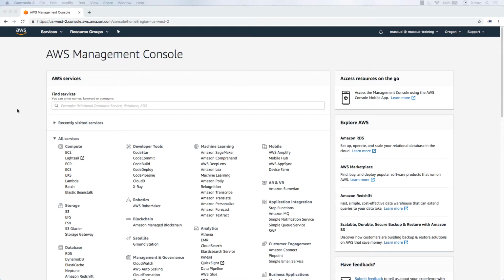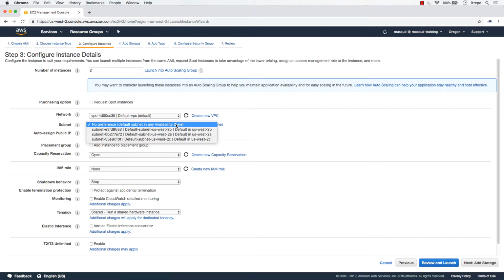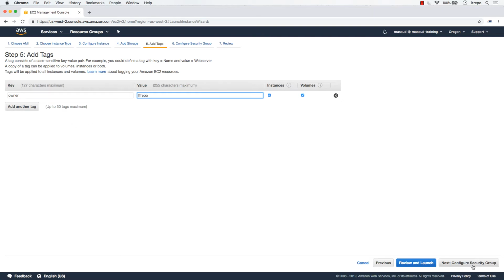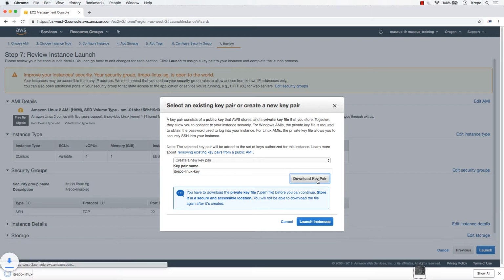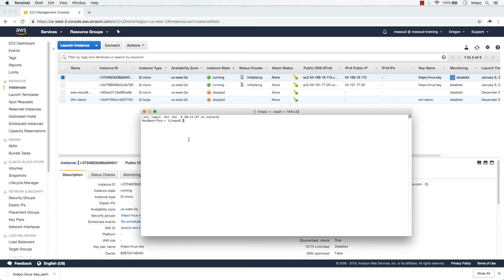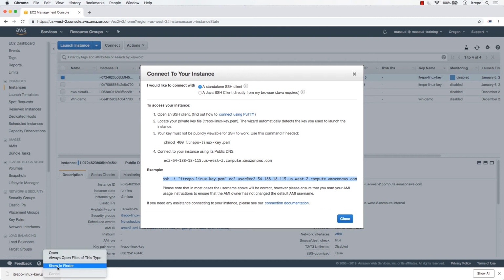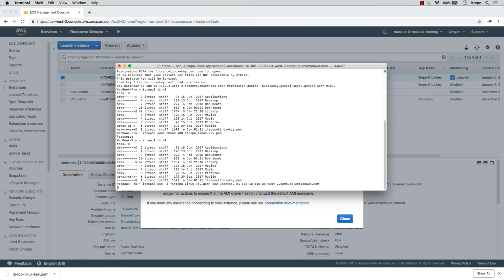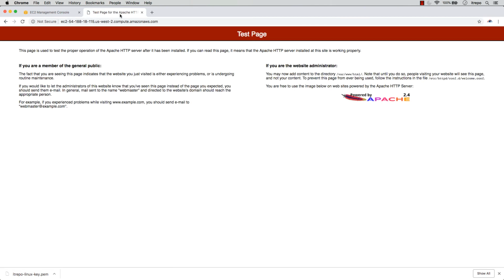Building a Linux EC2 instance in Amazon AWS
💨 Quick review AWS Building a Linux EC2
👁 About this video : AWS Building a Linux EC2 !